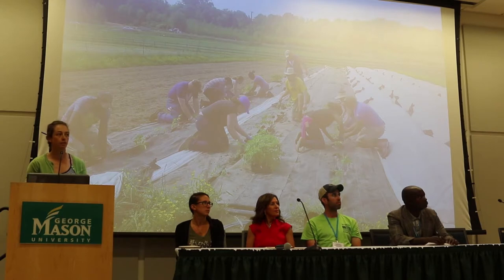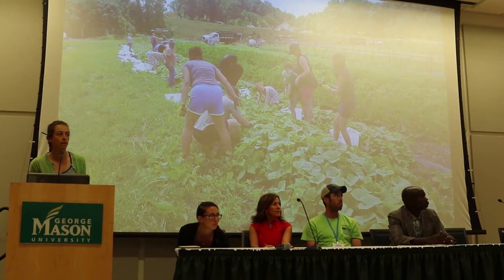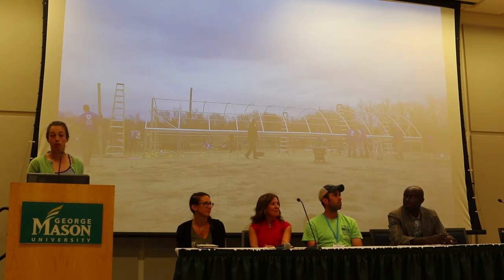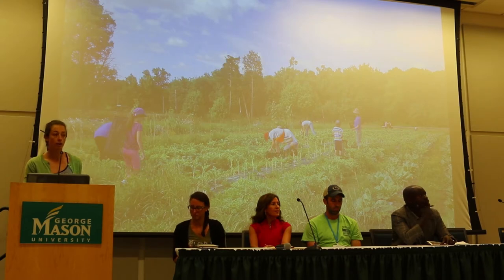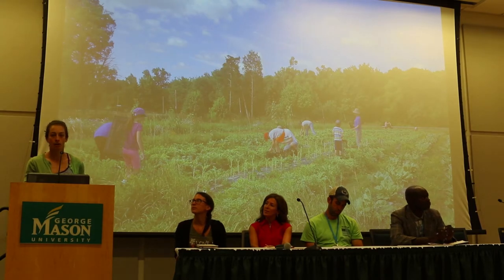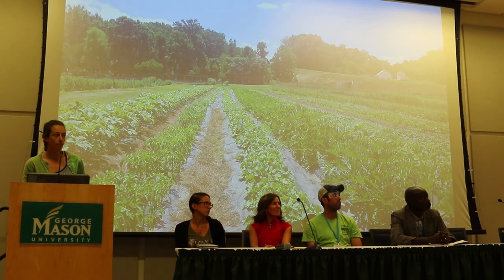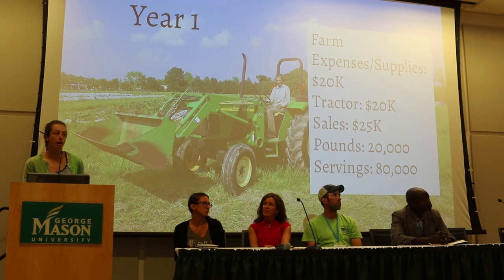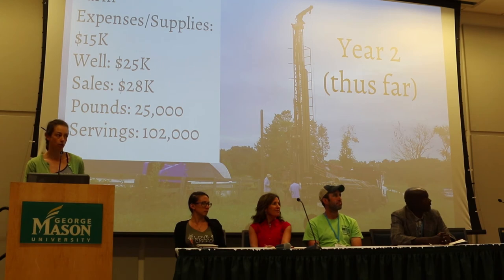How to run a non-profit farm by Arcadia Farm Manager Katherine Collins at Urban Ag Summit Conference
Katherine Collins is the farm manager for Arcadia Farm and Sustainability Center located in Alexandria, VA. She presented her farm non-profit presentation about how the farm was started and costs involved at the 2017 Urban Agriculture Summit Conference at George Mason University in Fairfax, VA. For more information on how to get into urban farming go to ext.vsu.edu

If you liked this video check out these other presenters from the Urban Agriculture Summit Conference: